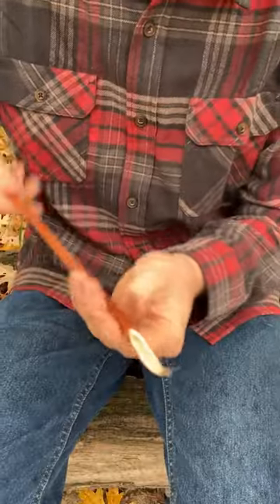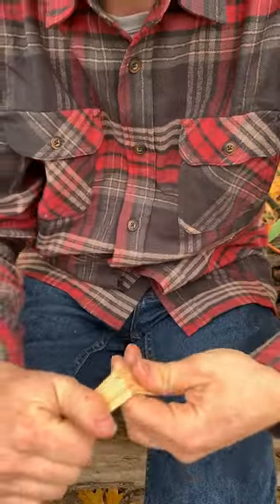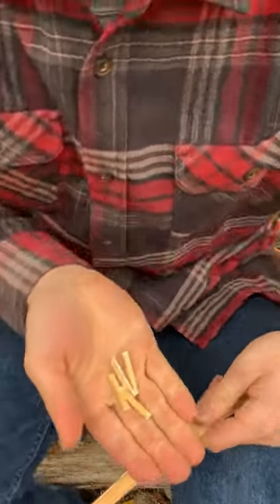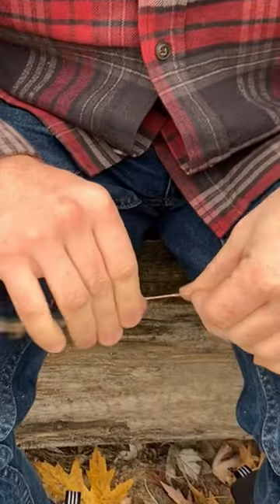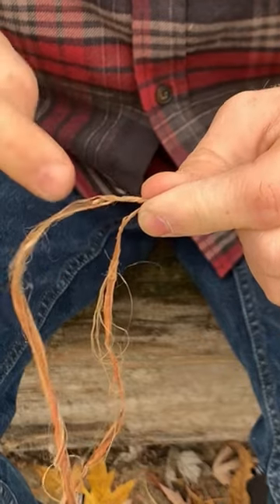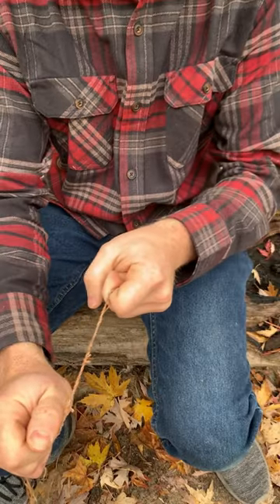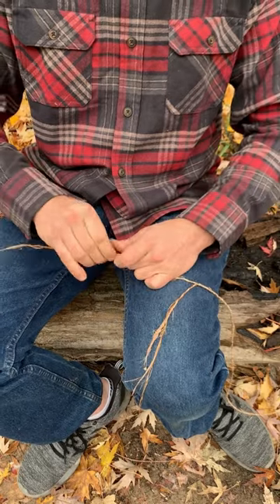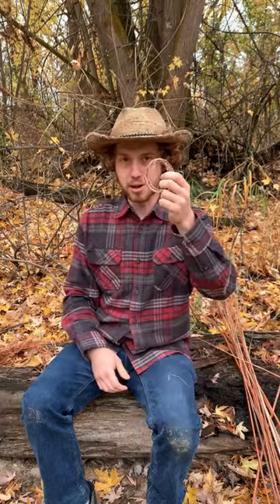How to make survival cordage